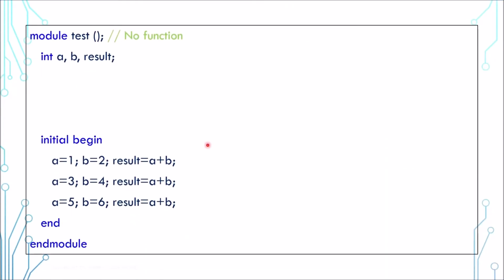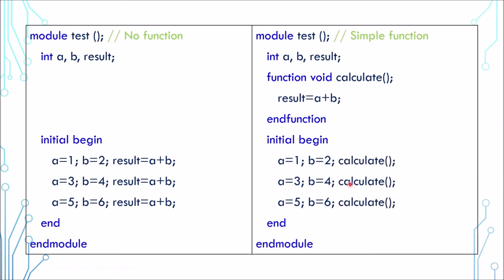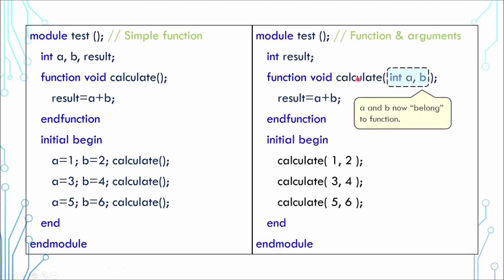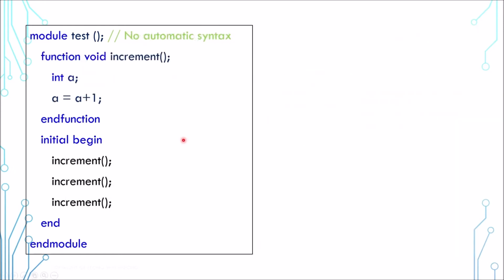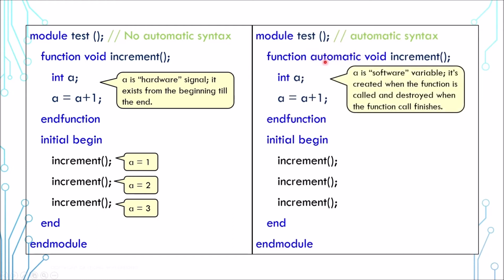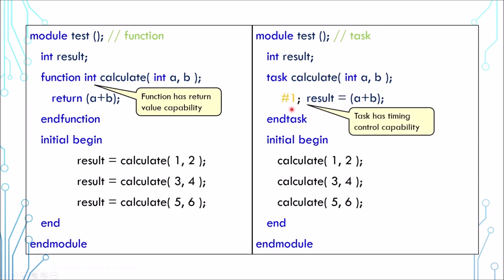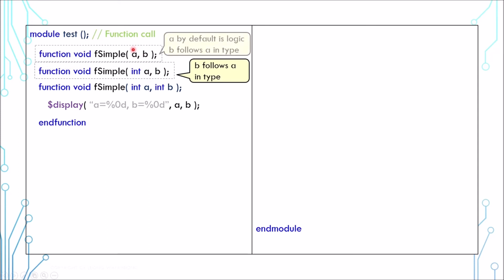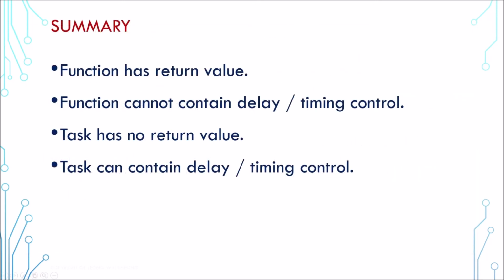SystemVerilog Tutorial in 5 Minutes - 09 Function and Task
syntax: function, task, automatic, return